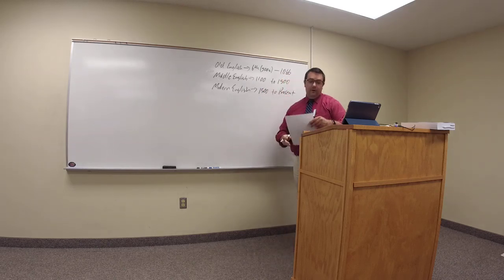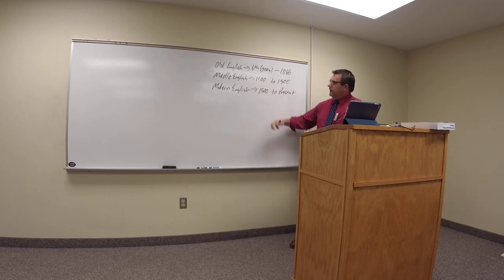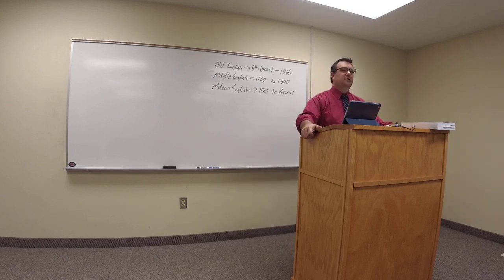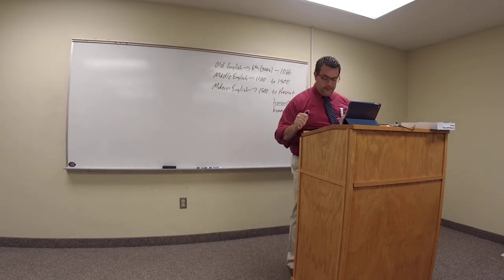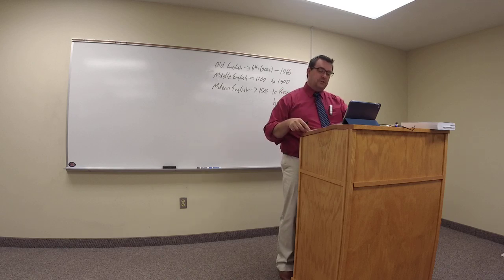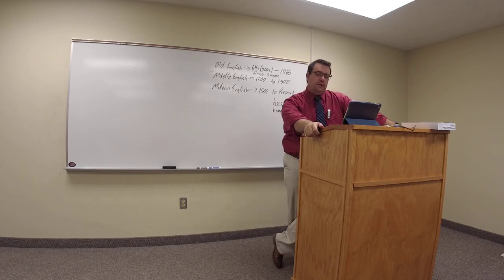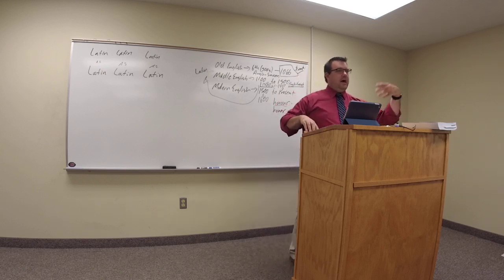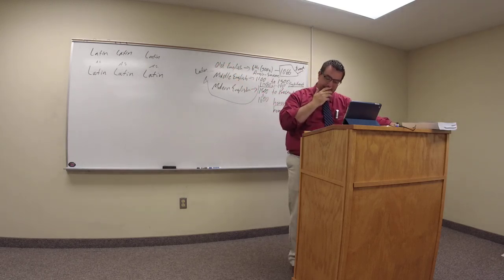FTGF Lesson 94 | A Brief History of the English Language & the Origins of the Anglo-Saxon Gospels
This video is Lesson 94 of the From This Generation For Ever class.  It was initially taught on Sunday, September 15, 2019, at Grace Life Bible Church in Grand Rapids, MI.  Please check out the resources listed below for access to the MP3 audio, PDF notes, and PowerPoint where applicable.

PowerPoint
Not Available

From This Generation For Ever (Blogspot Format For The Complete Class)

From This Generation For Ever (GLBC Website Format For The Complete Class)